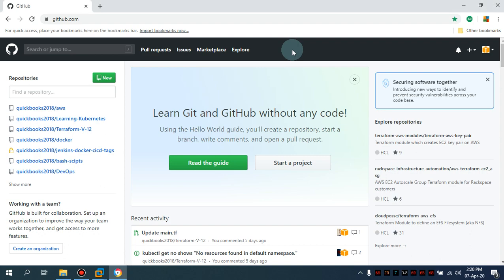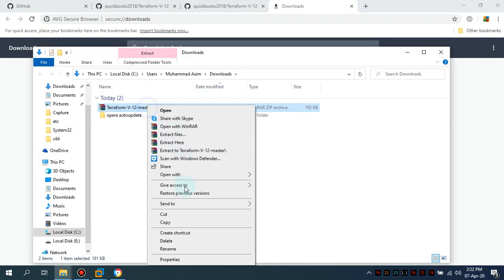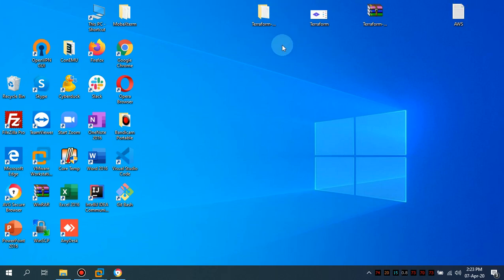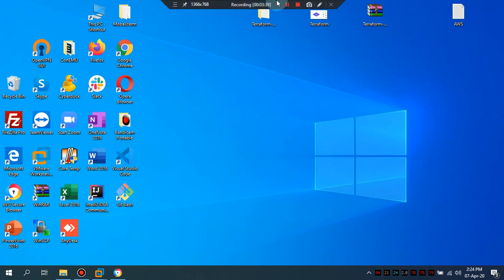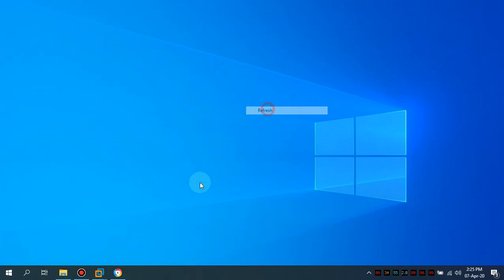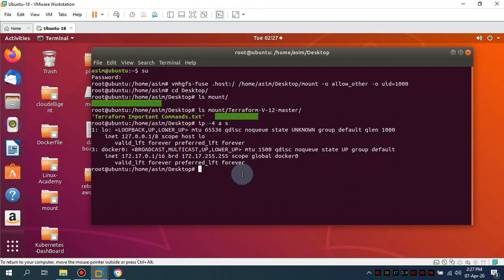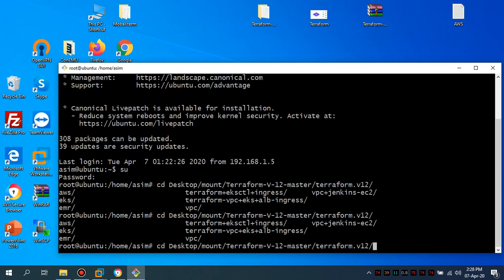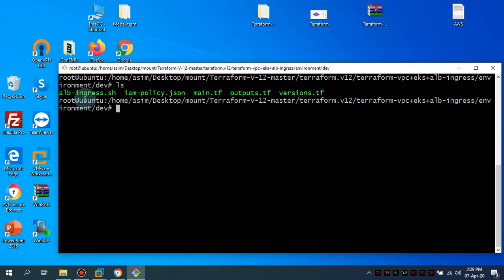(English) Terraform EKS ALB Ingress: Step-by-Step Tutorial for Beginners - Part 1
Terraform tips&tricks EKS ALB Ingress no EKSCTL involve part 1

Unlock the power of Terraform EKS ALB Ingress with our detailed, beginner-friendly step-by-step tutorial. This is part 1 of our in-depth series, where we delve into the basics and key features of Terraform EKS ALB Ingress. No prior experience? No problem! Our guide is designed to empower you with practical skills regardless of your background.

Follow along as we explore how to effectively utilize the Terraform EKS ALB Ingress, ensuring you get the most from your cloud environment.